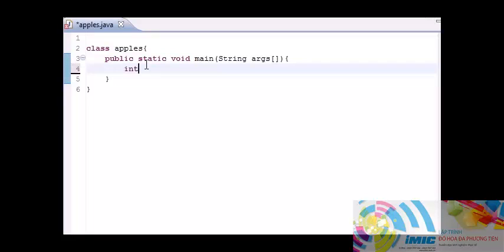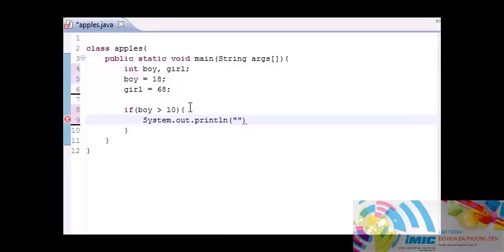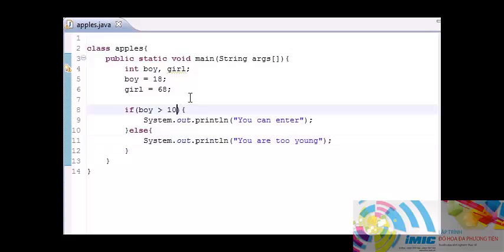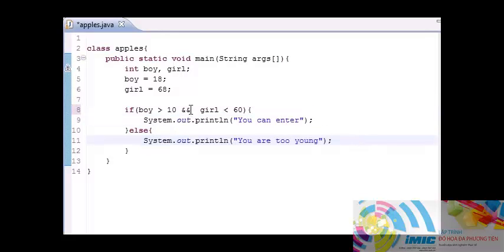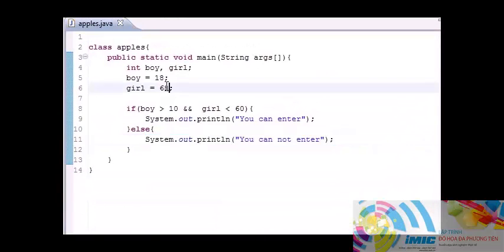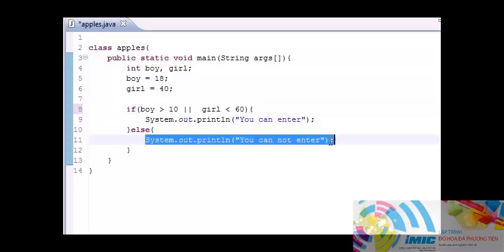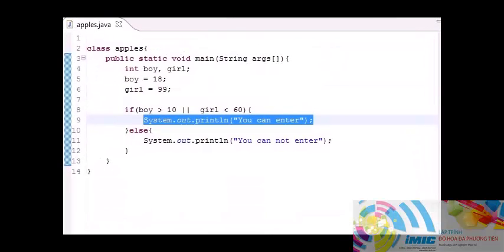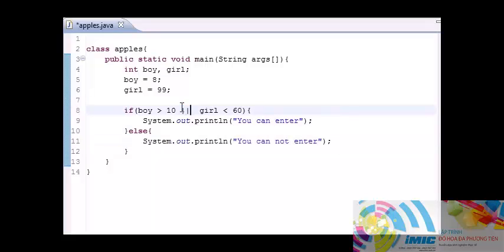Java Programming Tutorial 11 Logical Operators